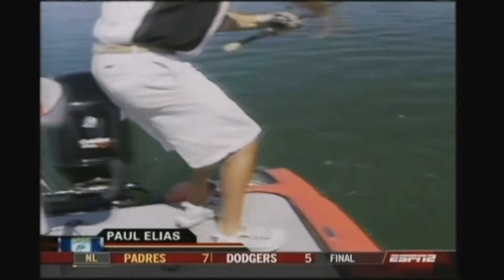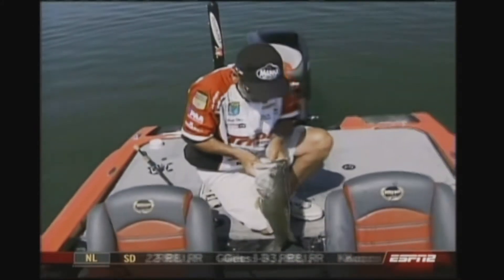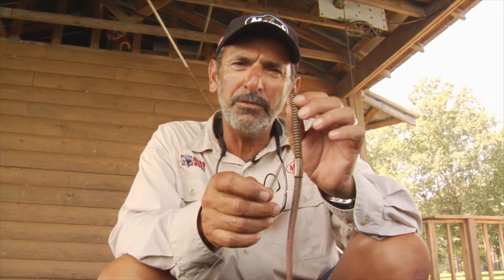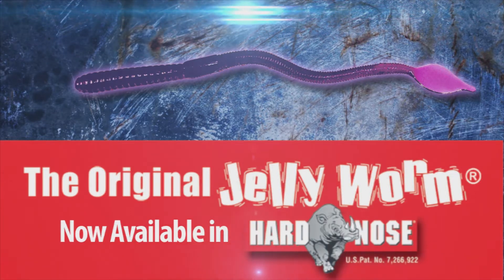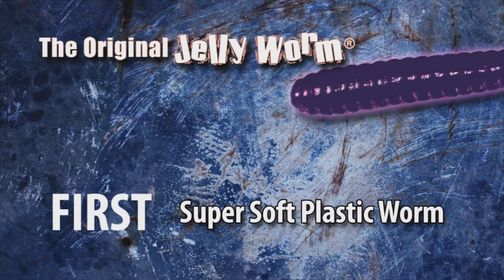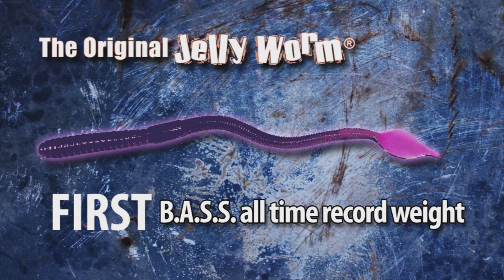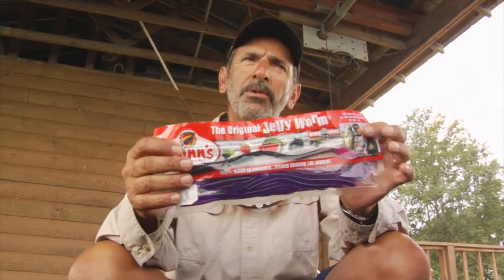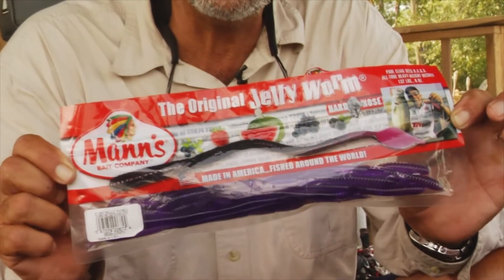Paul Elias and the World Famous Jelly Worm